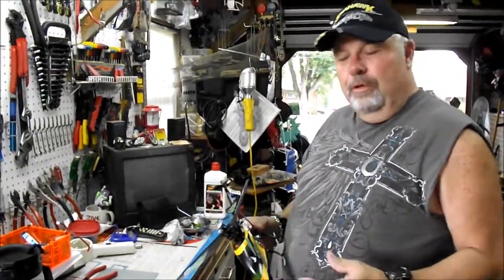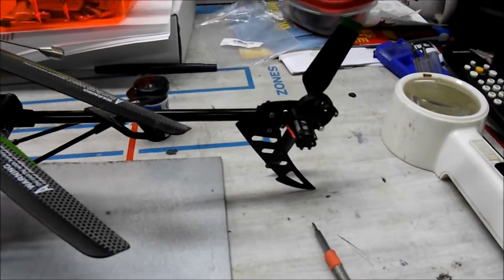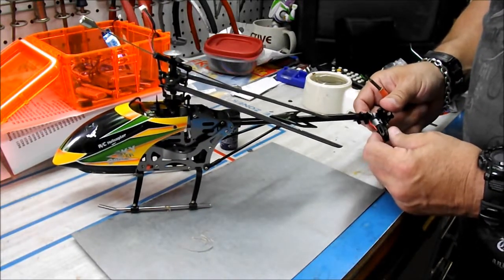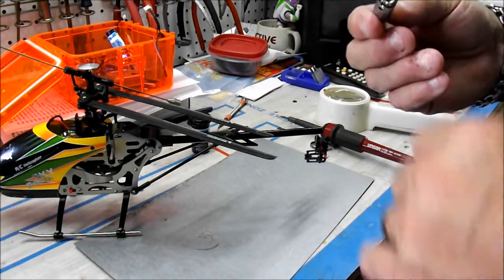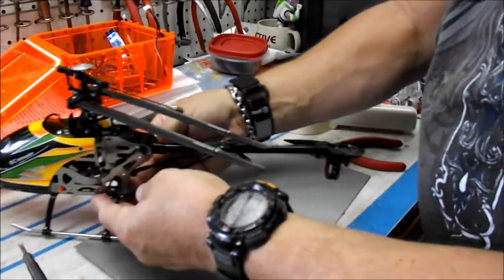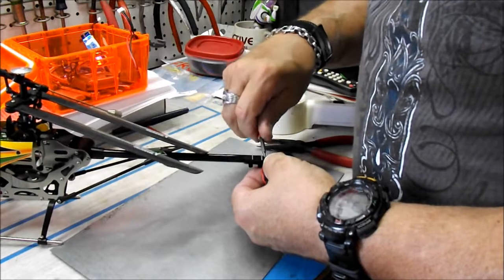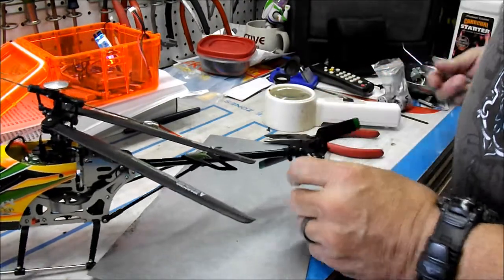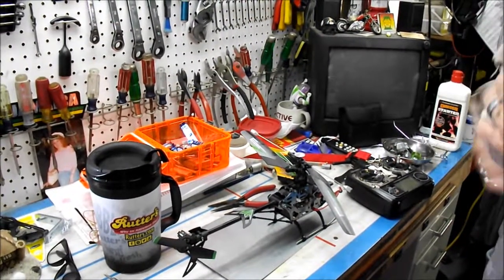Tail Boom Terry Replacing V912 Tail Motor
I have gotten more E-mails on how to replace the tail motor in a v912.
So here is a short video on how to replace a V912 tail motor.
*Make sure you solder the red & black wires on the right lugs or the motor will run reverse of what you want.